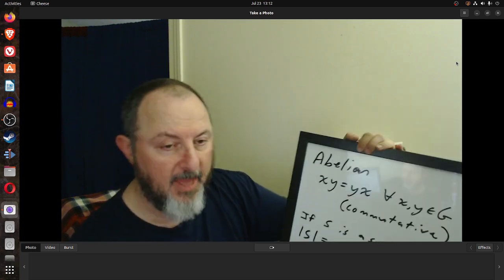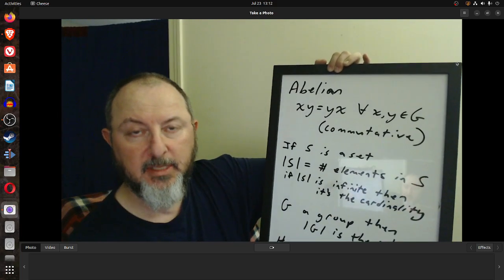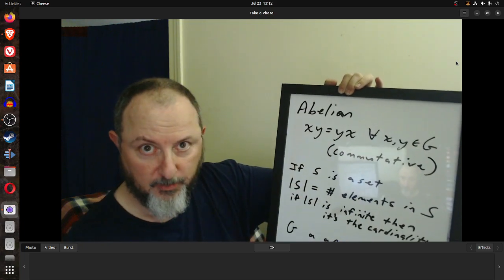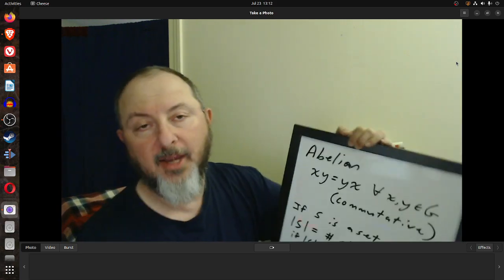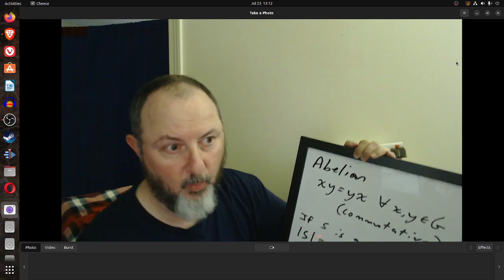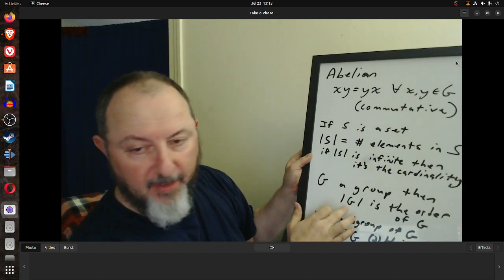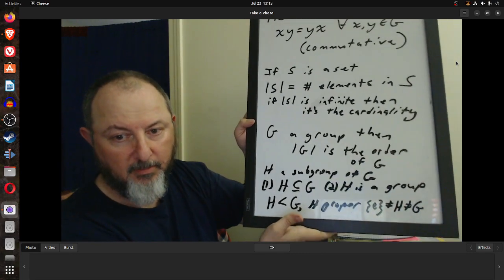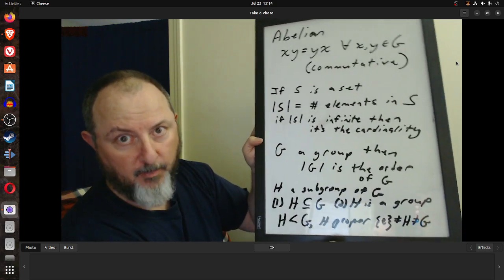Abelian or Commutative Group Order Subgroup Definitions